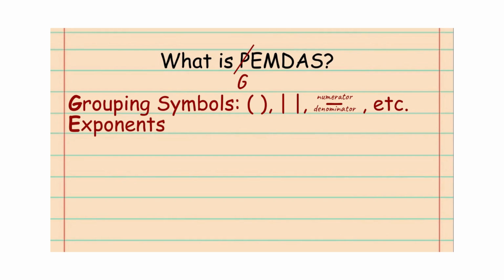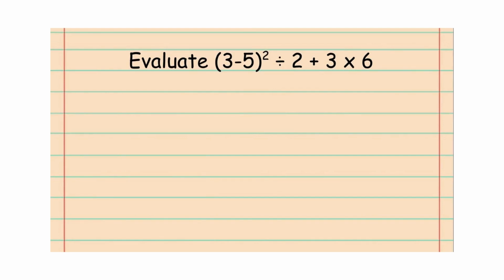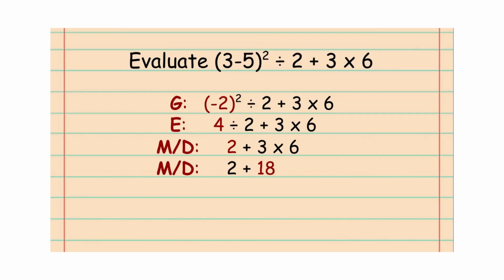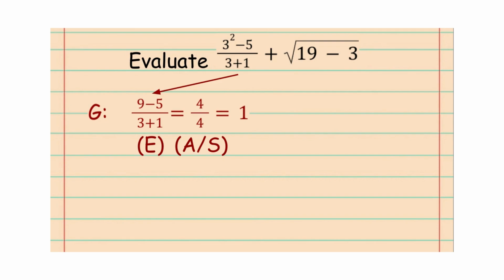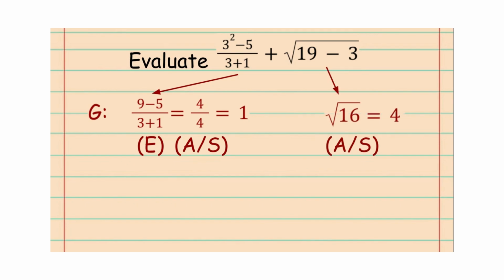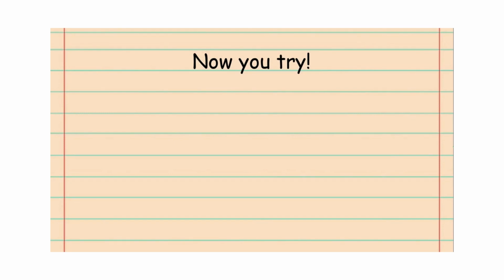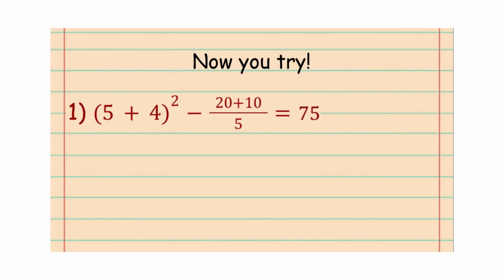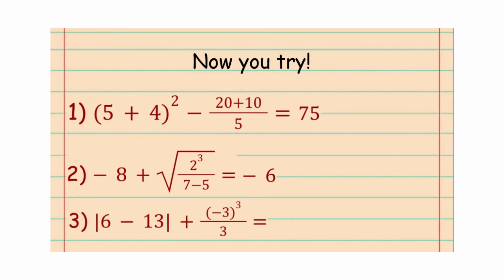PEMDAS (Order of Operations) - The Math Show Skill Drills